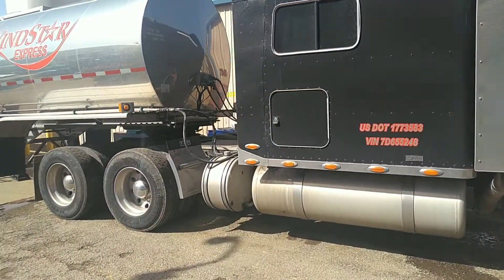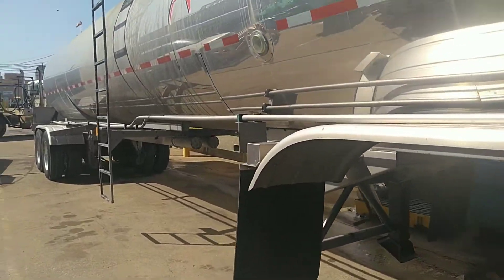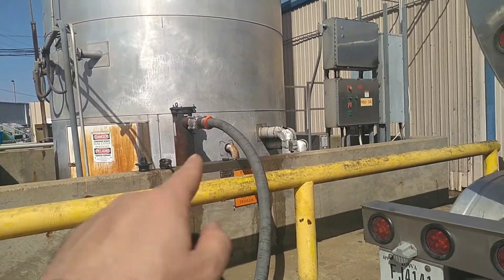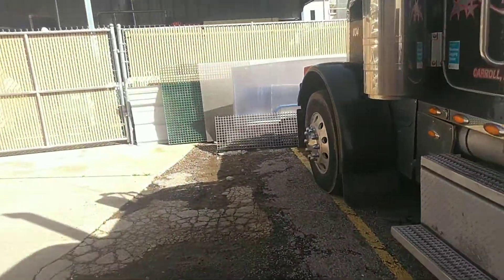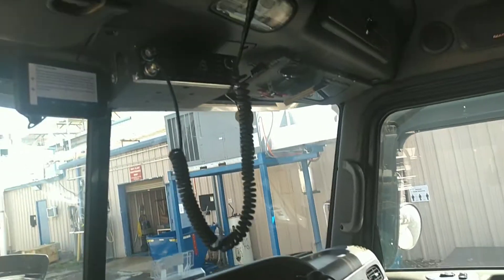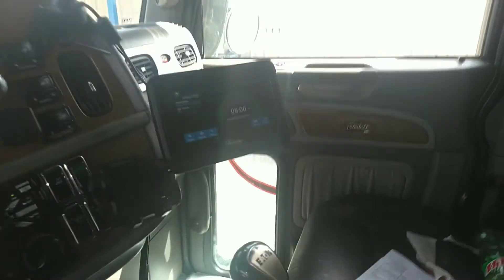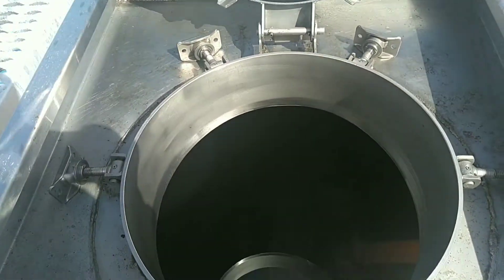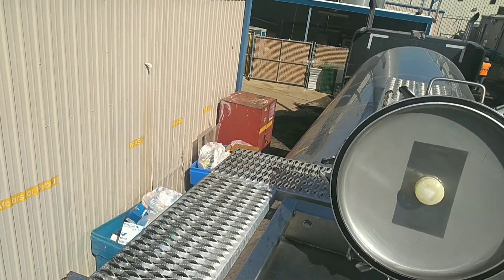trucking explained for kids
i made this video for a lady to show to the kids she works with I hope she likes it